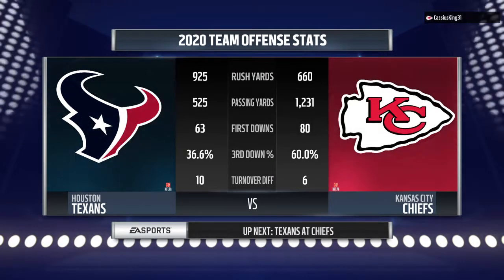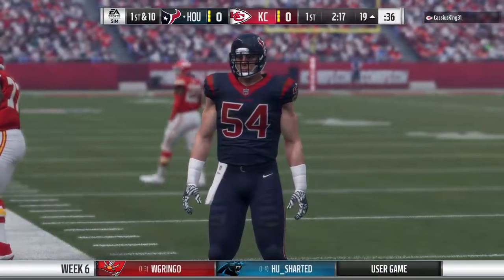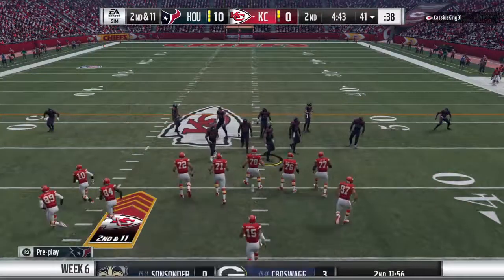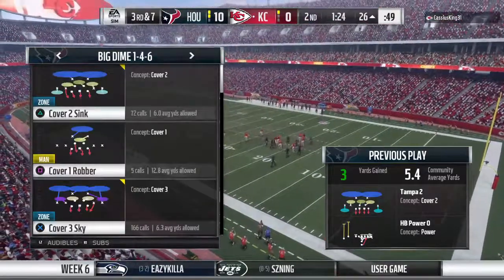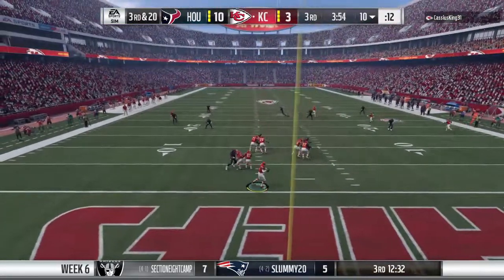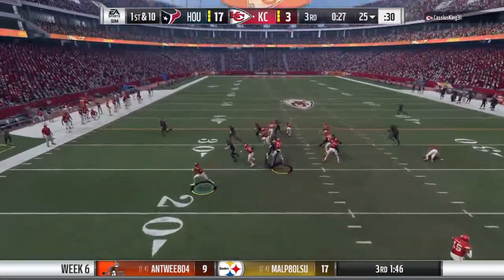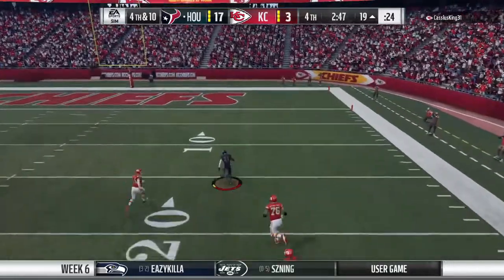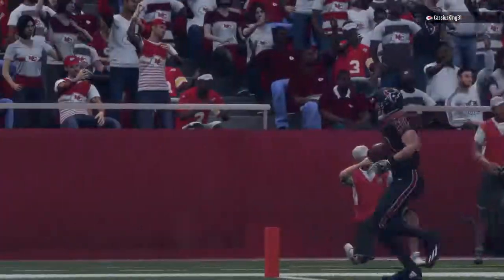EBCteon's Live PS4 Broadcast